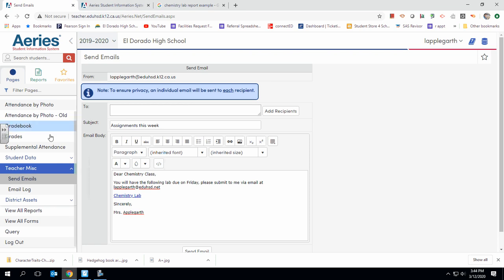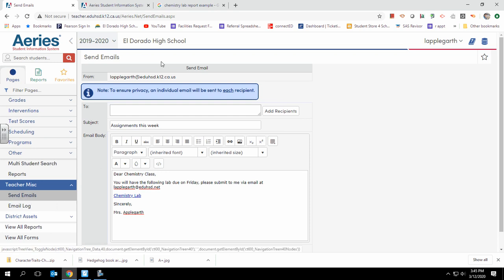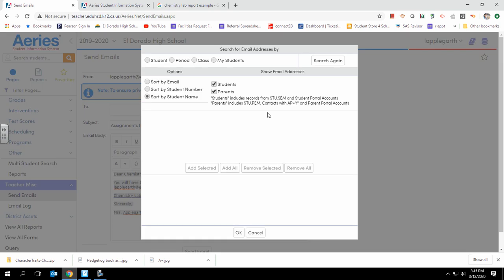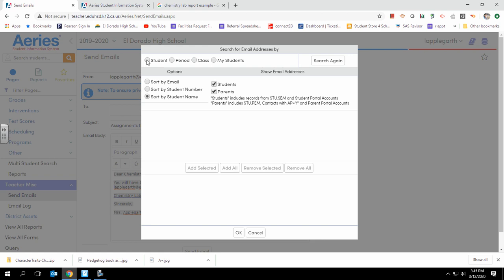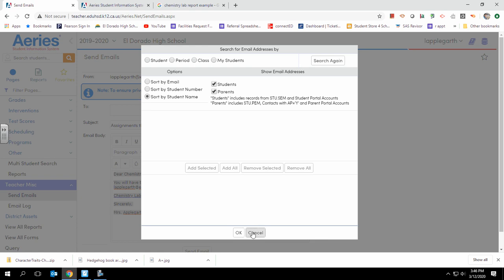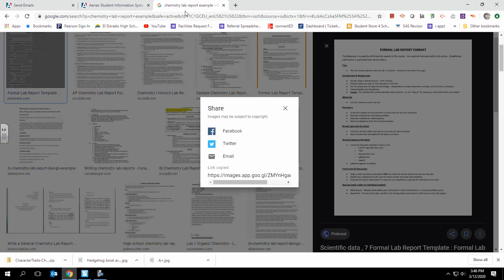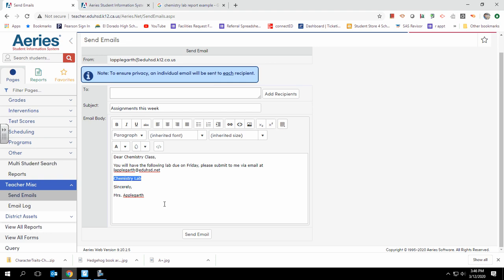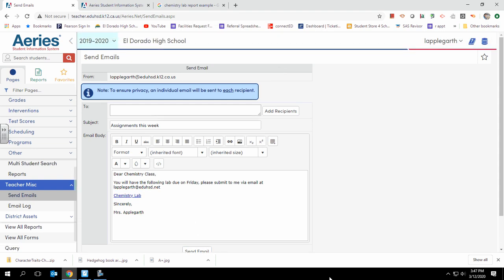Emailing From Aeries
This tells you where to go in Aeries to send out an email to your students and parents.